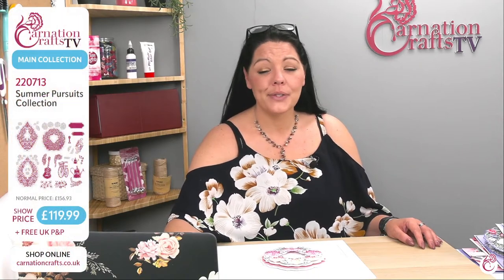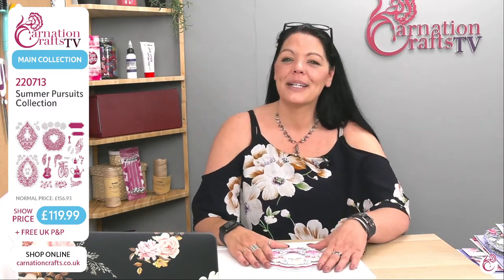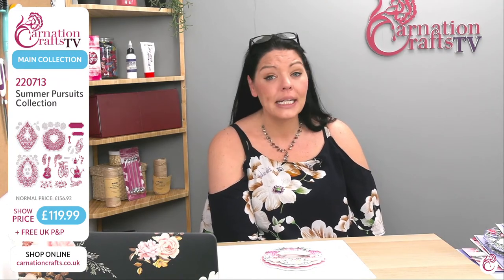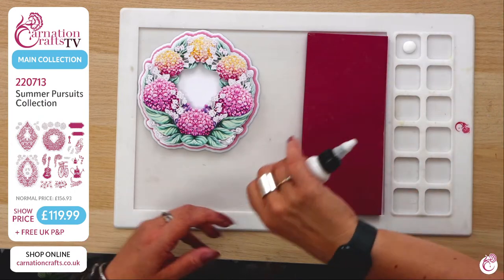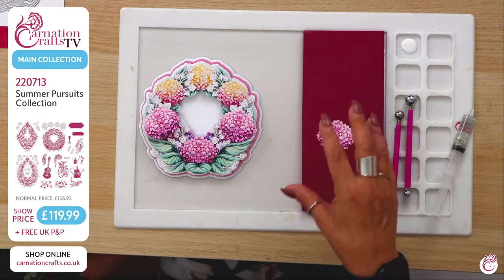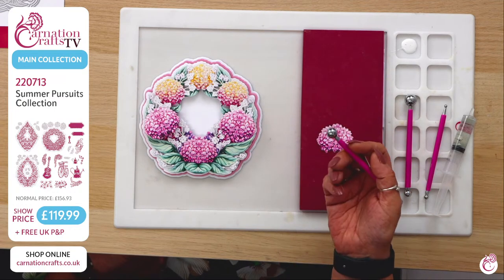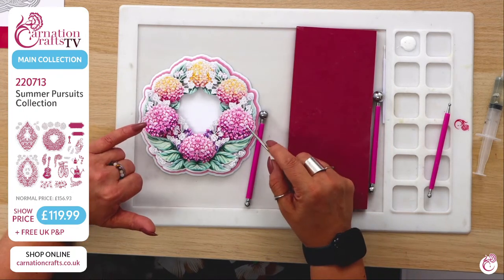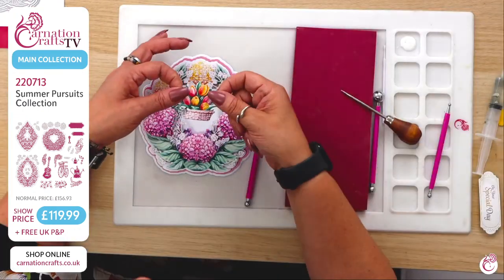Carnation Crafts TV - Summer Pursuits Part 3.2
Finishing the final show with Carla and the demonstrations on Summer Pursuits